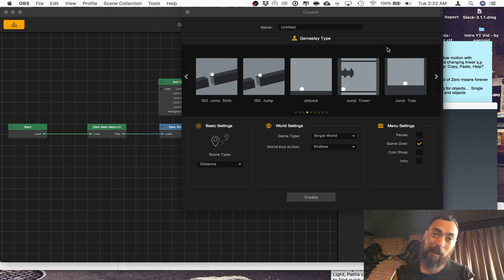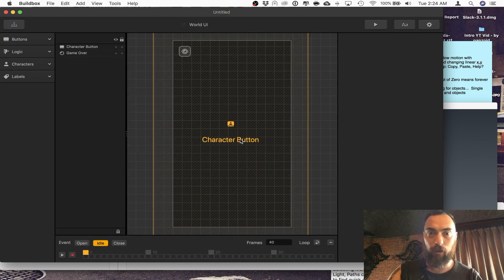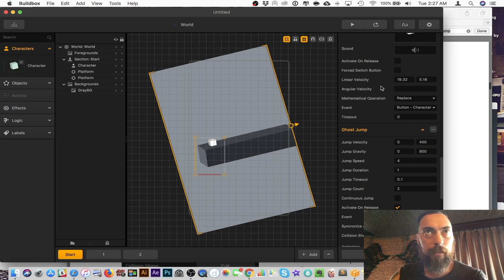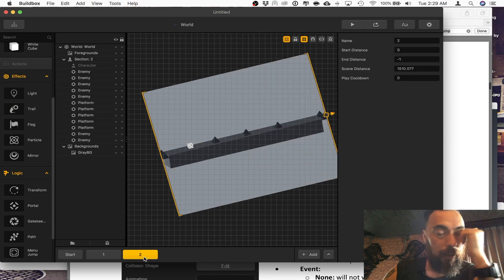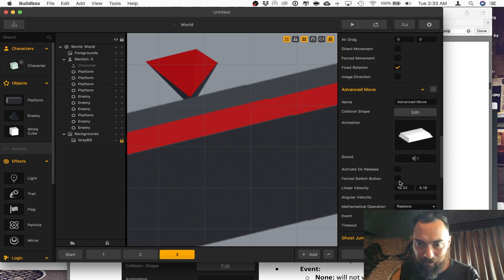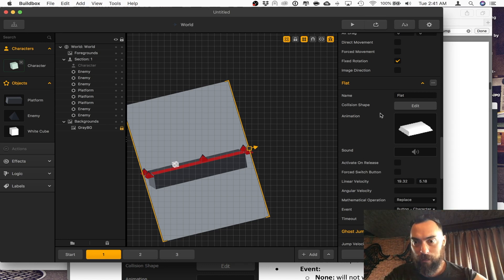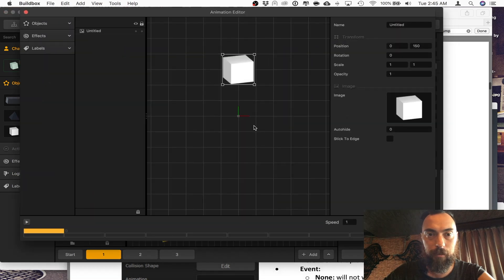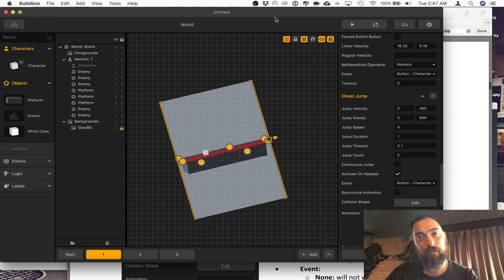Buildbox 2 Tutorial: Iso Jump Slide Preset Inside Look 004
I take an indept look into the Buildbox Preset Iso Jump Slide.  This Preset has many great single tap function that I explore.  The preset uses multiple character function buttons based on a single tap.  Buildbox is a great game engine software and exploring this preset helps get a better understanding of how buildbox works